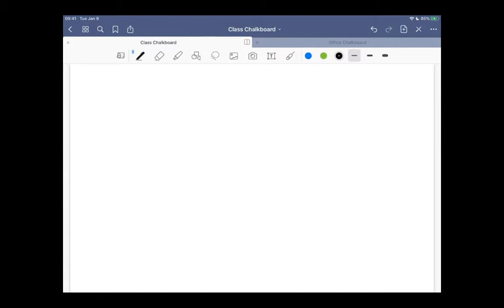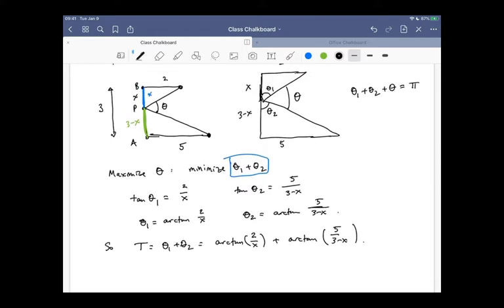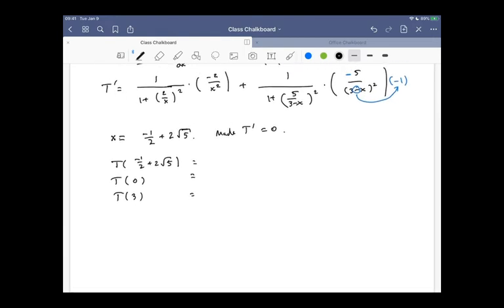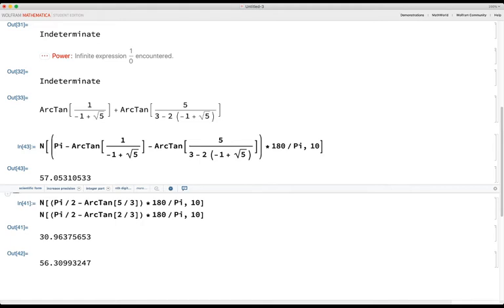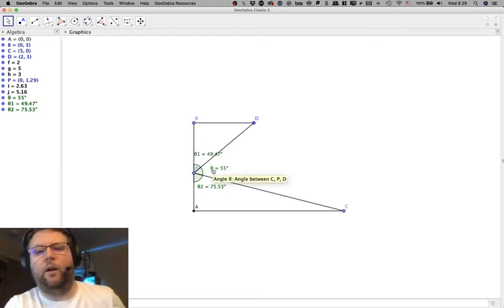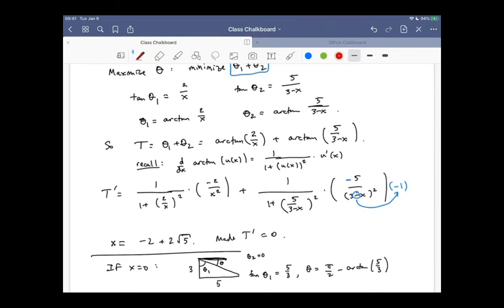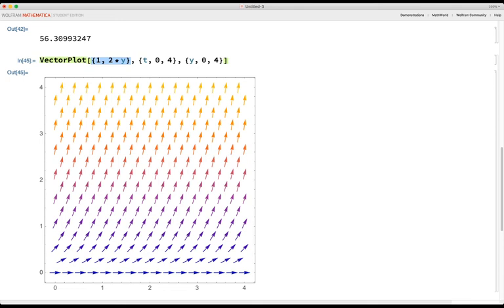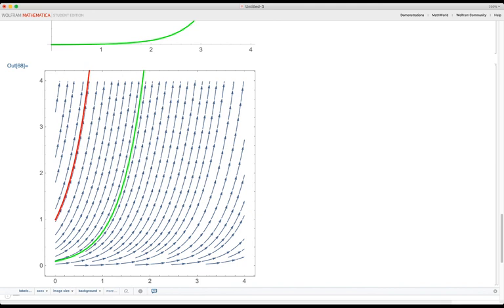MAT111: 1 April, Optimization 3 and Differential Equations 1